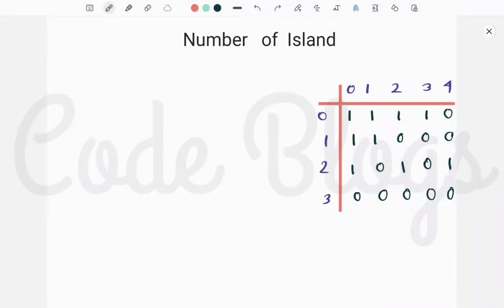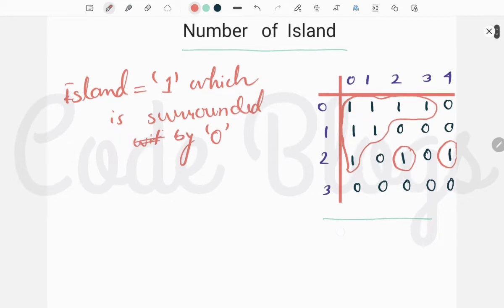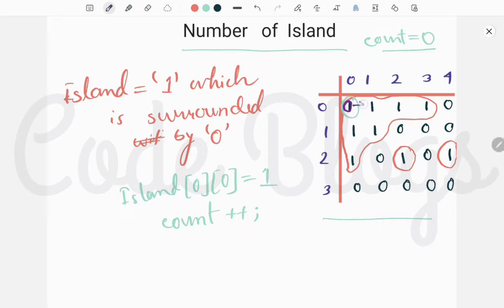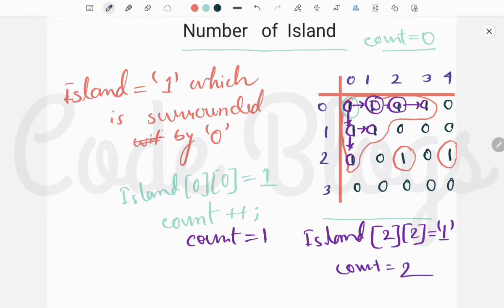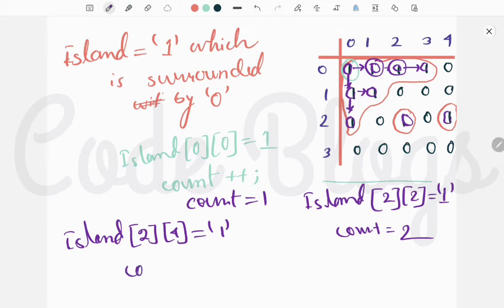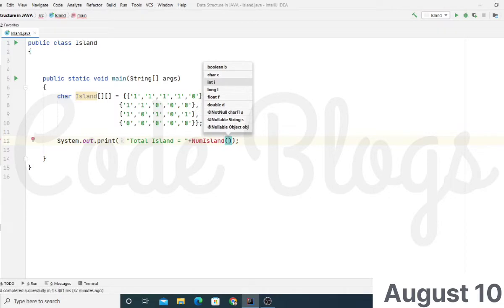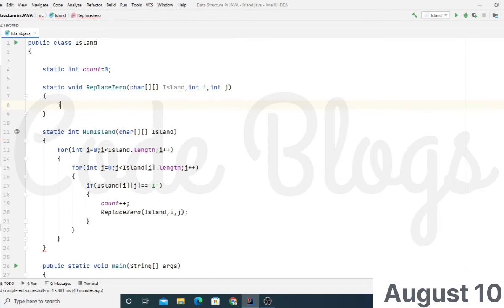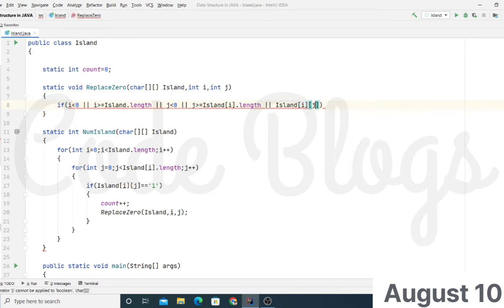Graph Coding Question || Find Number of Island || Optimistic Solution